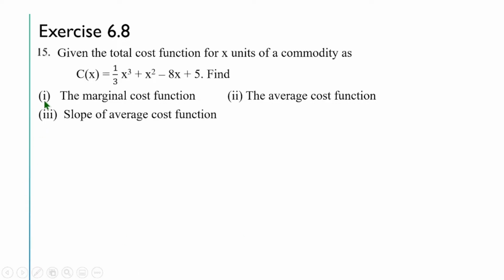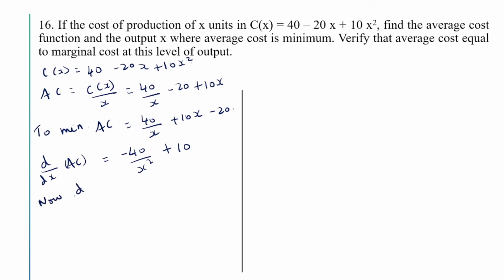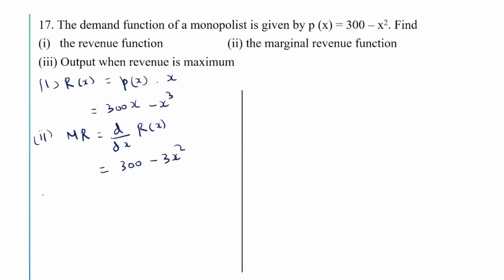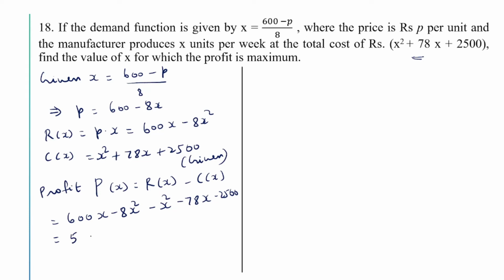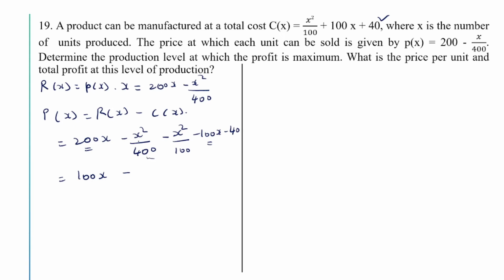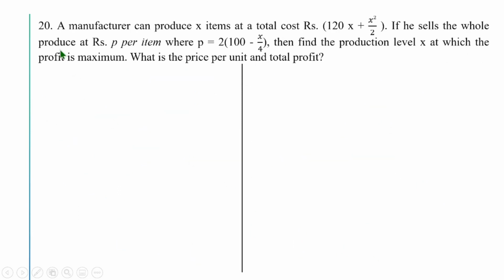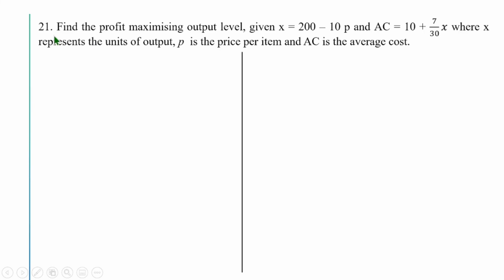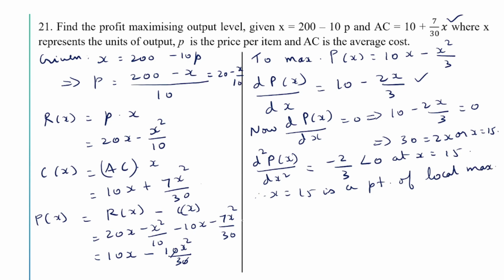Application of Derivatives |Marginal Cost & Revenue Function |Unit 3 |Part 21|Class 12 Applied Maths